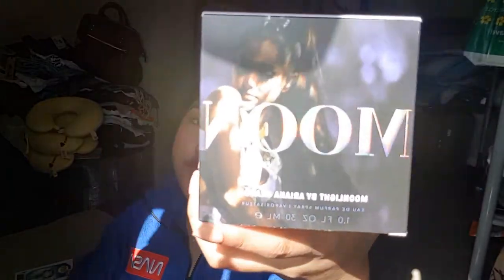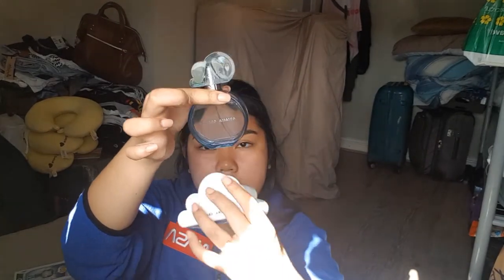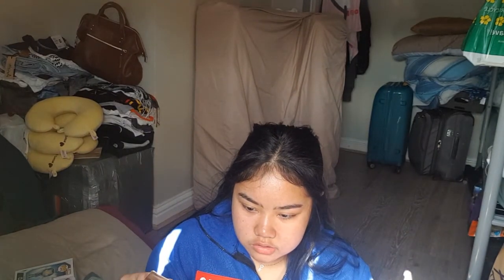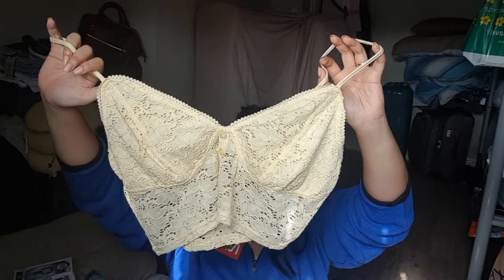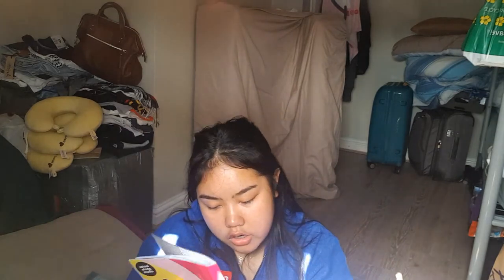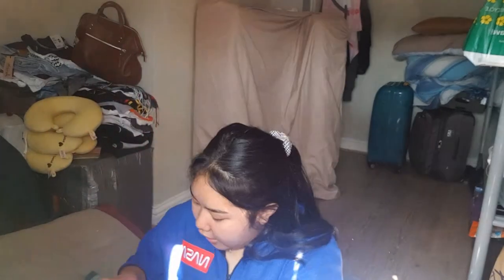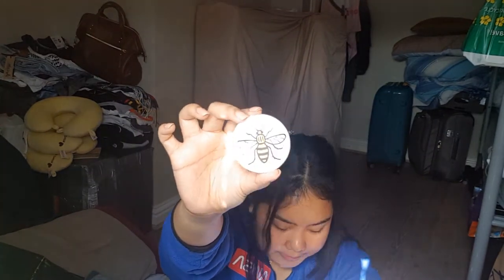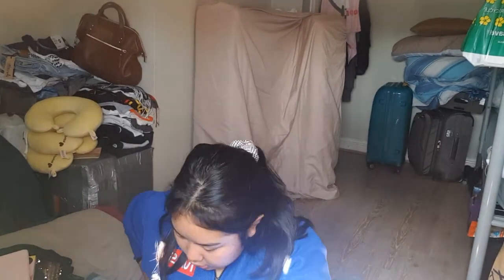uk trip haul 2019